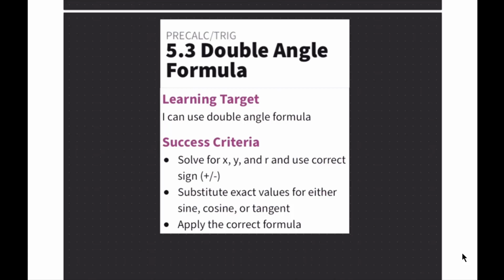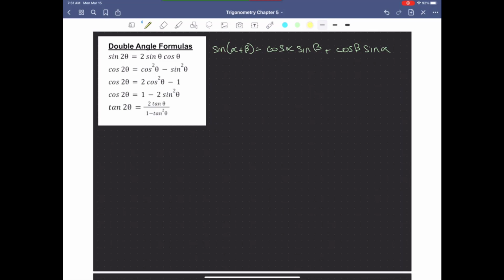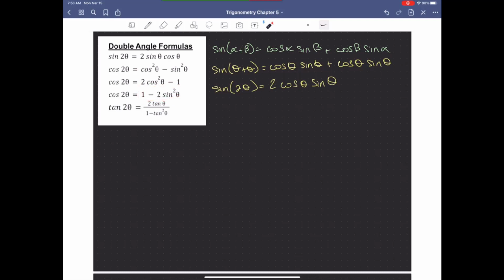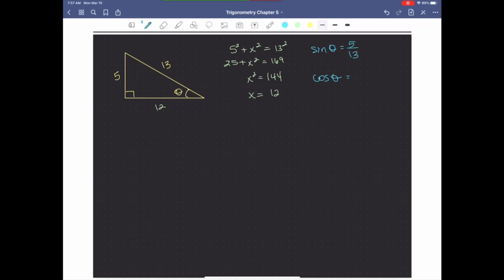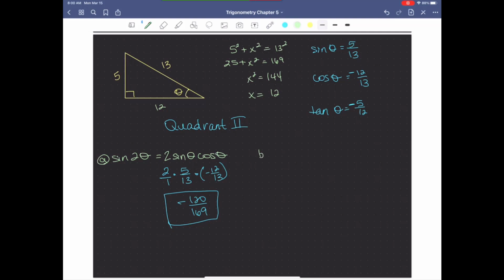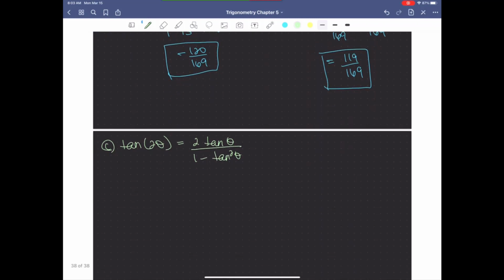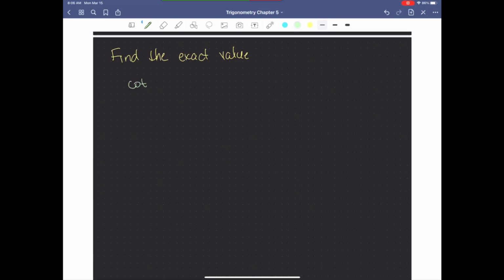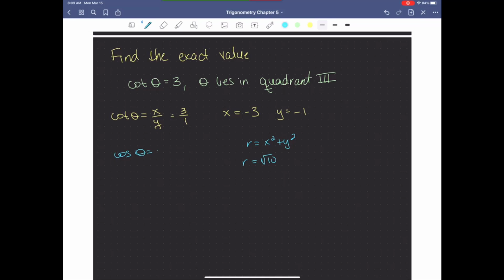Trigonometry - 5.3a Double Angle Formula